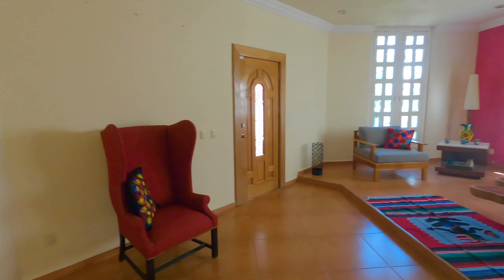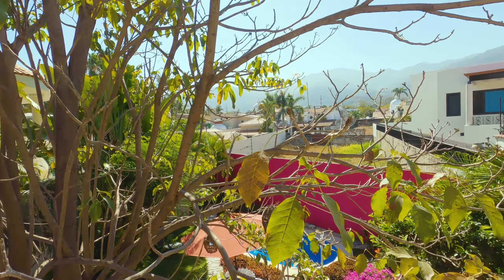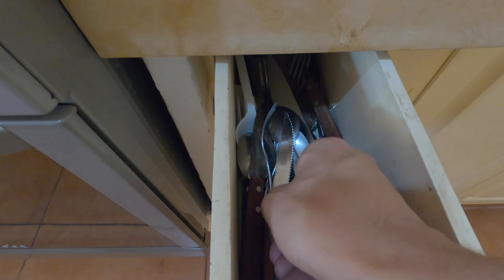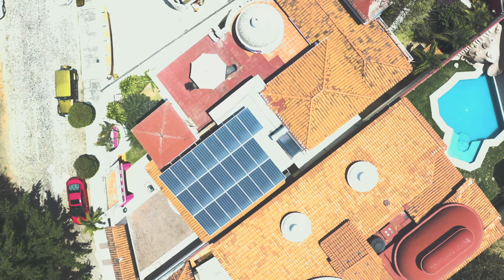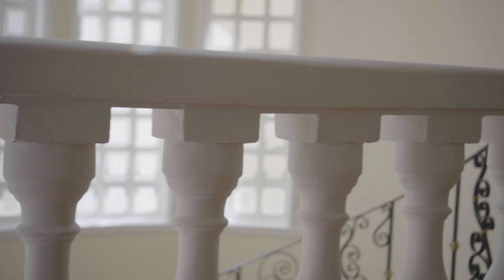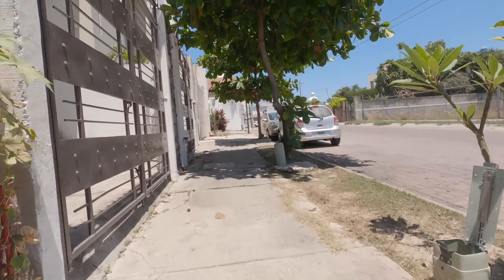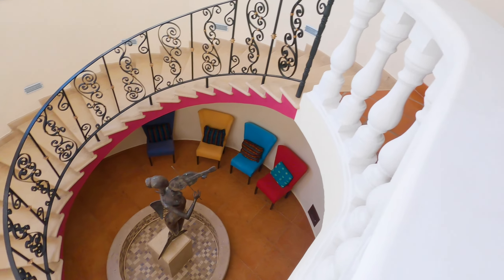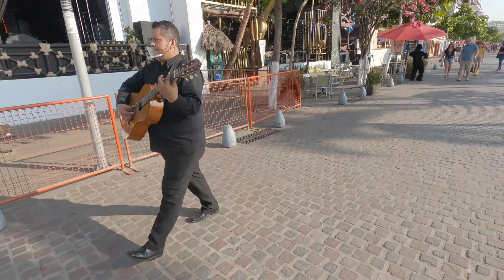I GOT THIS?! ON A BUDGET?? (Luxury Villa in Puerto Vallarta)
This eco-villa is perfect for budget travelers looking to stay close to the beach. For the price, you will enjoy many amenities, meet new friends and get to know the town better than staying at a beachside resort.  Brush up on your Spanish and head to Puerto Vallarta!

My Equipment:
Great Lightweight Camera
Go Pro
Cinematic Lens
Drone Travel Case